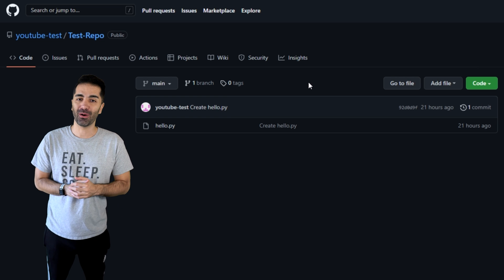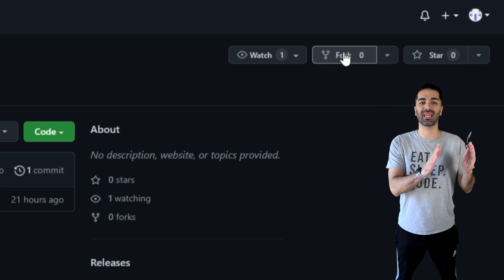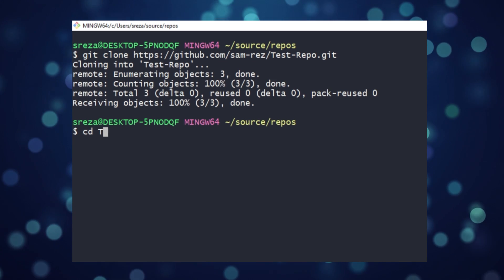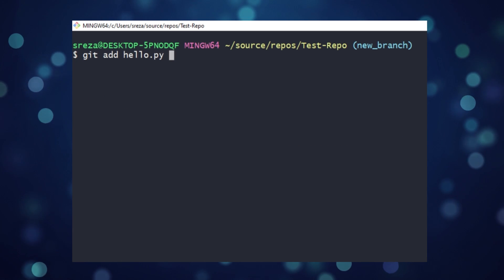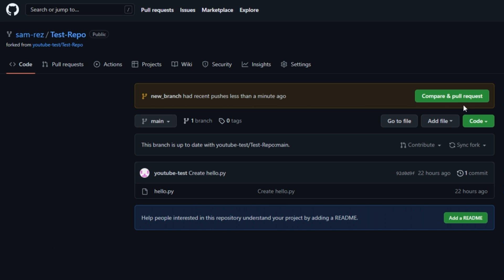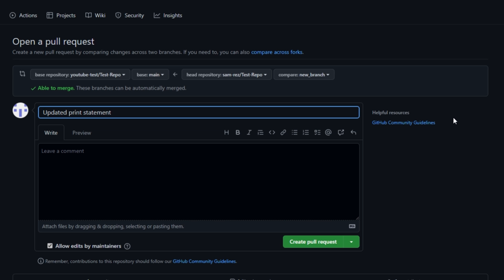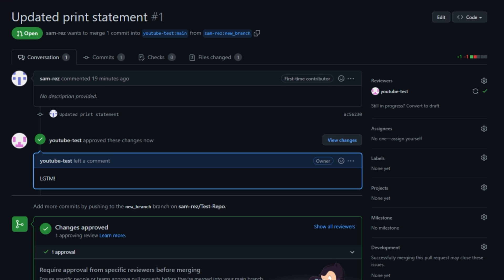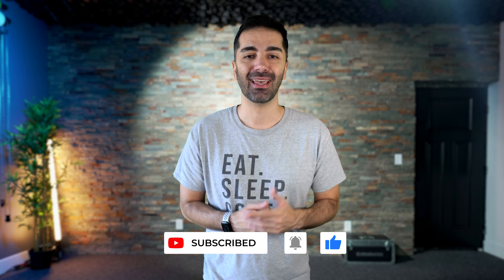How To Pull Request in 3 Minutes